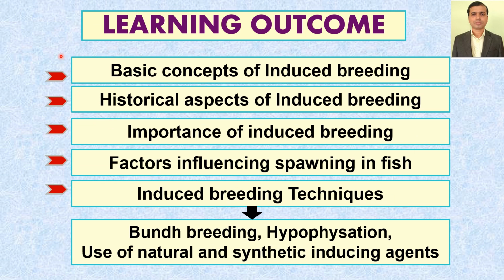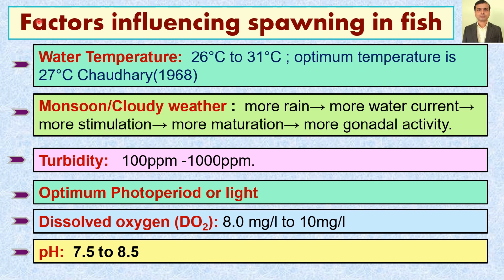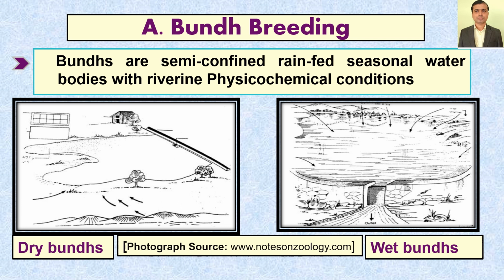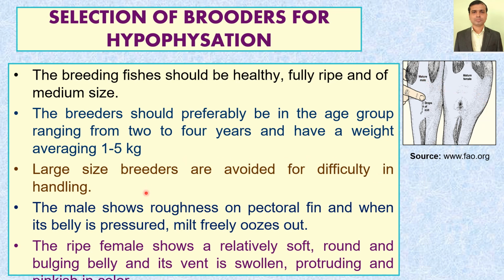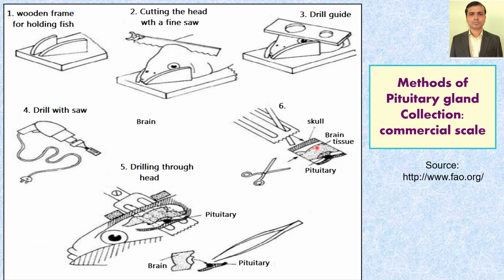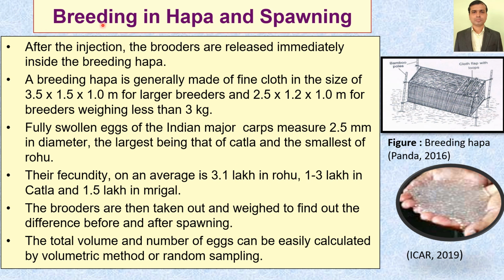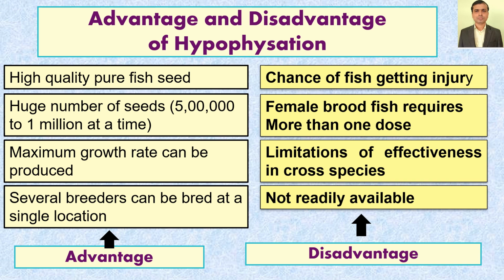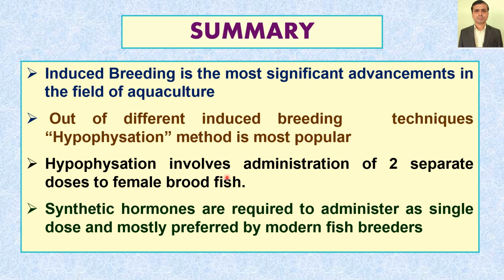Induced Breeding in Fish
B.Sc. 6th Semester ( Zoology) and M. Sc. 4th Semester (Zoology) by Dr. Chittaranjan Baruah, Department of Zoology, Darrang College, Tezpur.